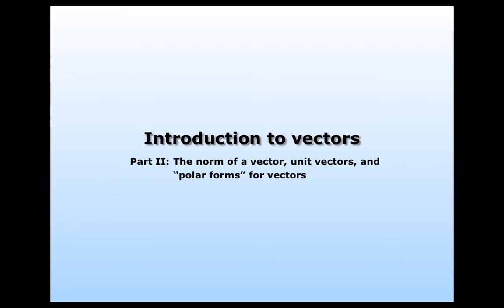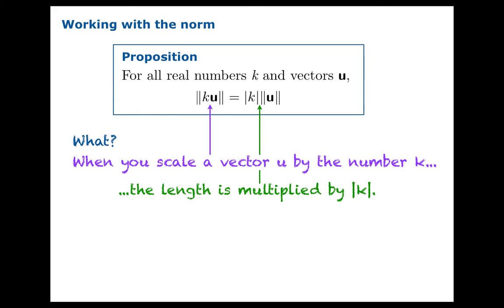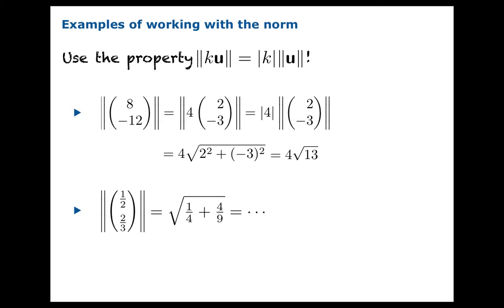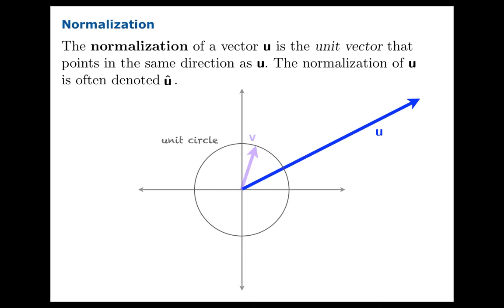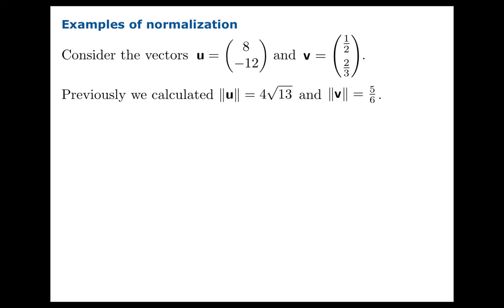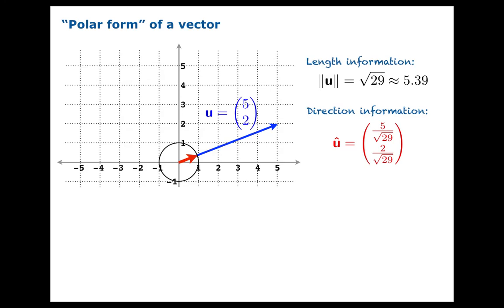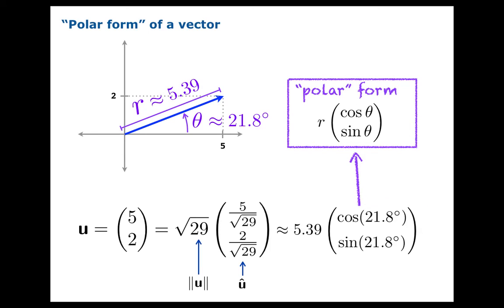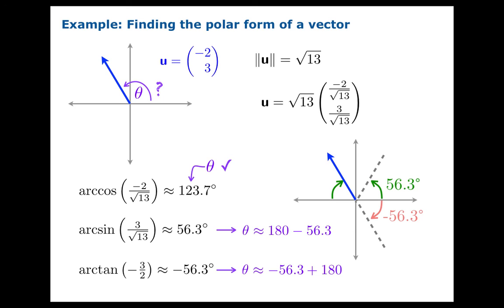Introduction to vectors, Part 2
The norm (i.e. "magnitude" or "length") of a vector, unit vectors, normalization, and "polar form" of a vector.